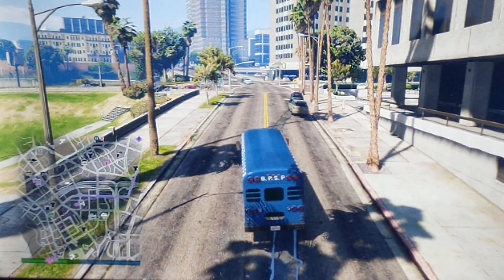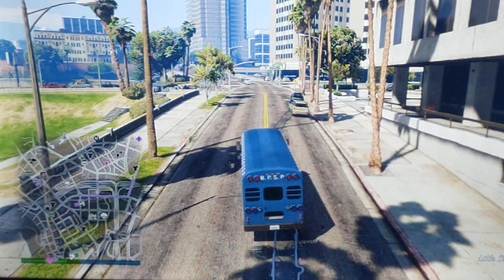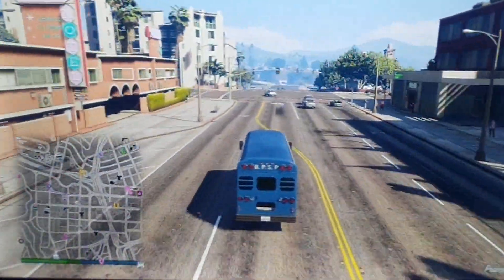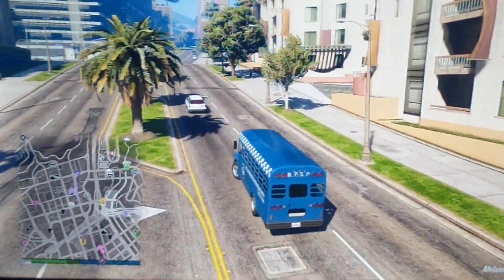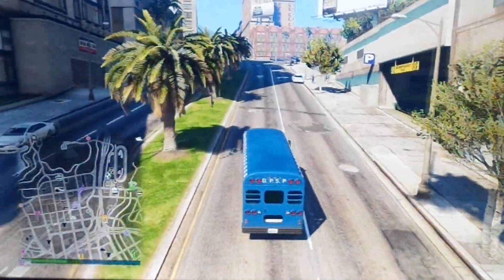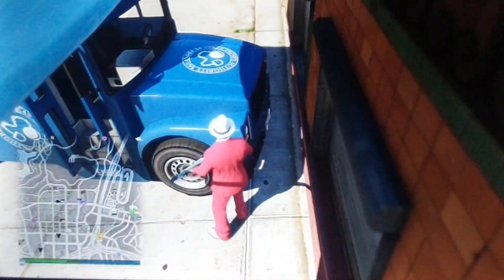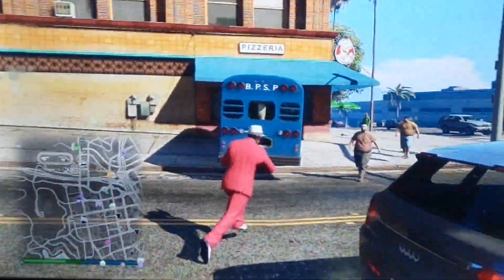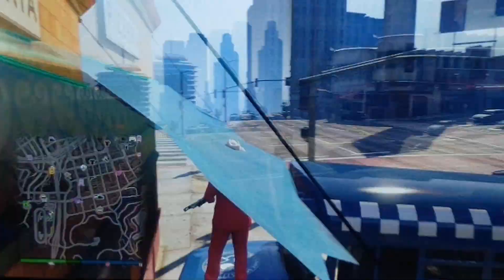Prison bus canopy glitch